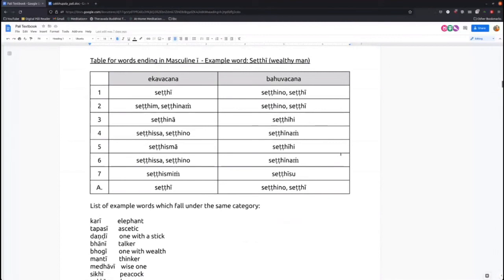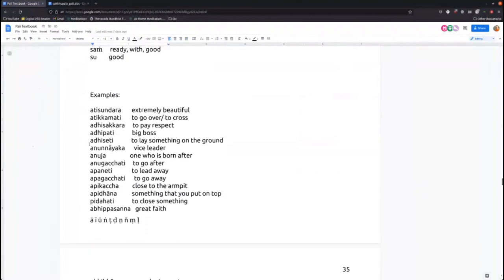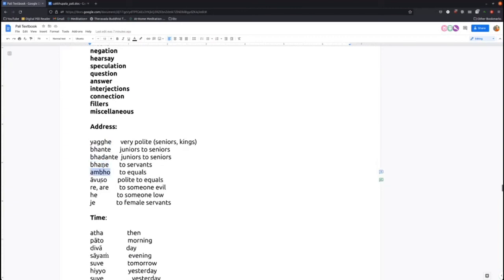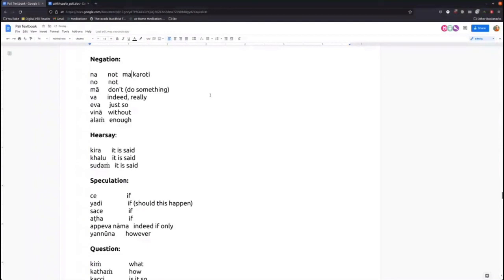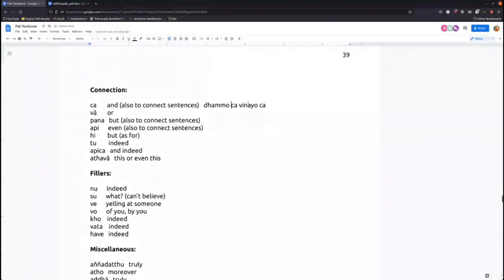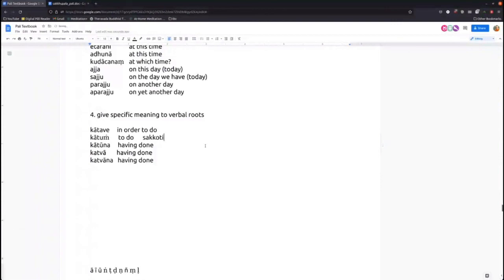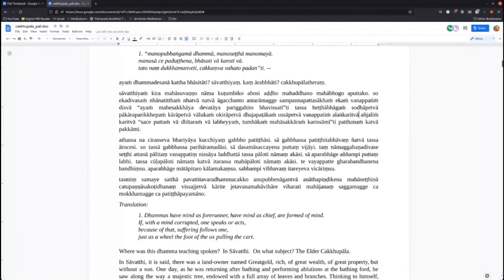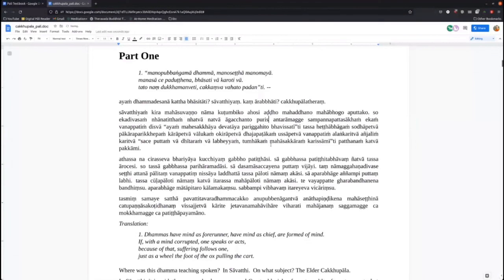7 - Abyaya (indeclinable)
May you find grace and virtue.